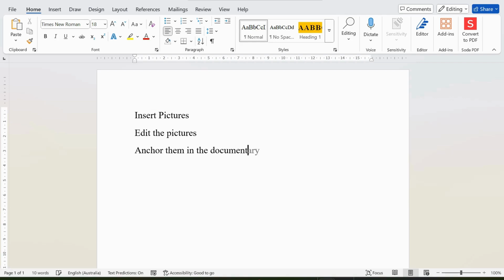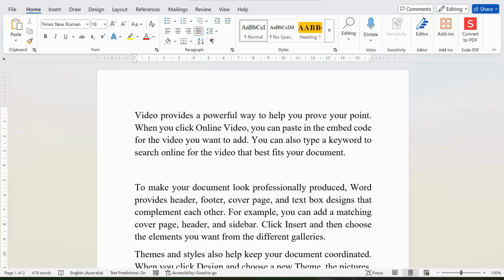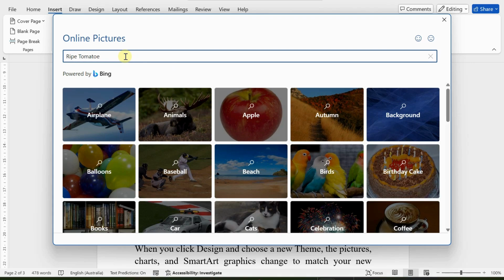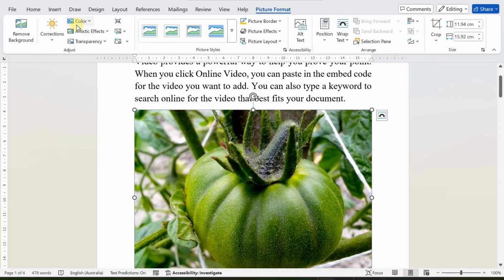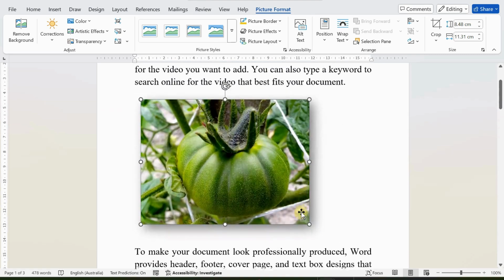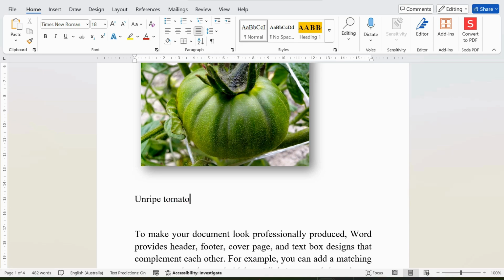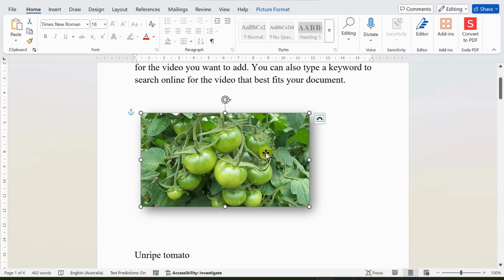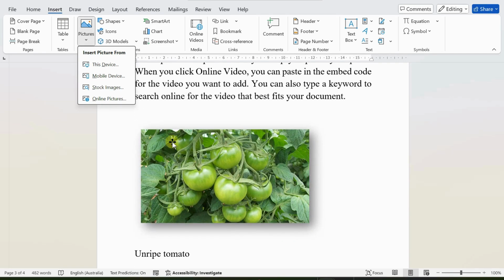Insert Pictures and Edit them in Microsoft Word Document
Microsoft Office Skills for Living